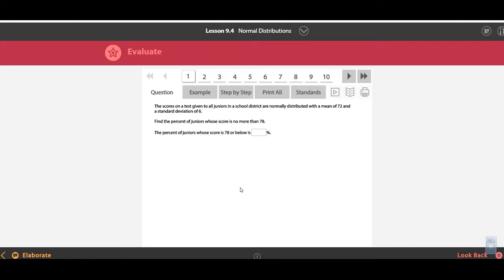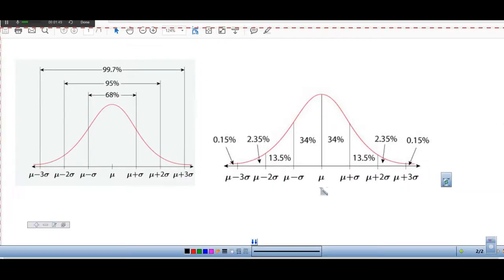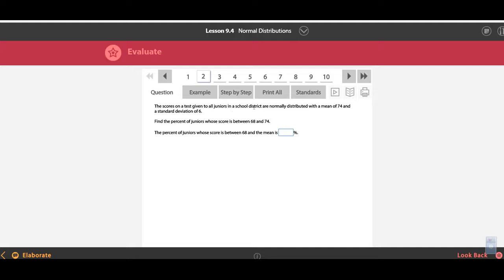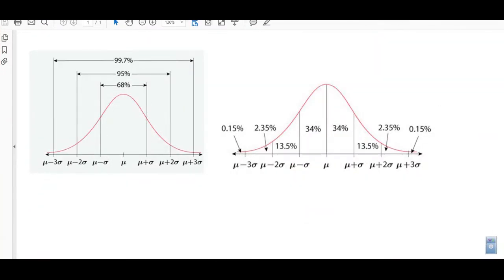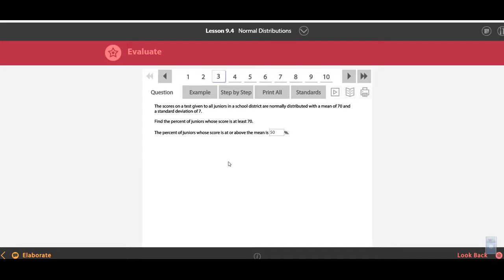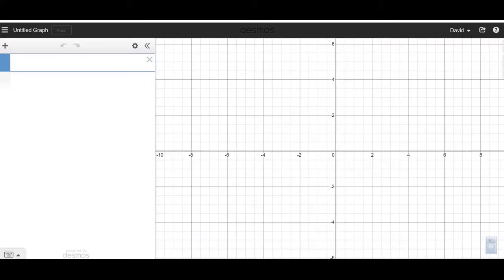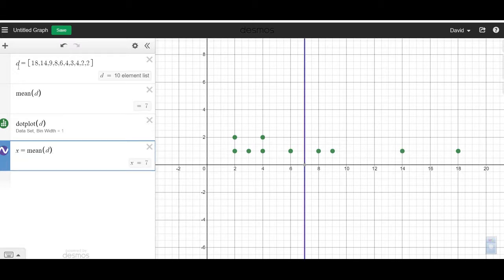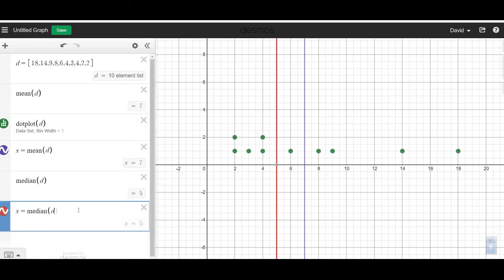Normal Distribution Problems